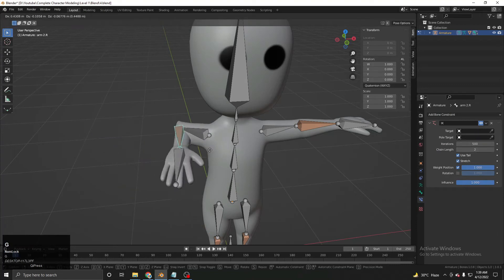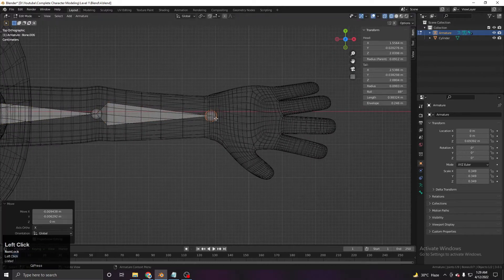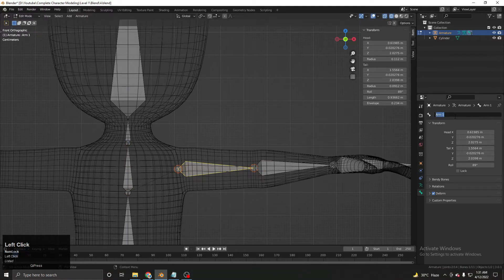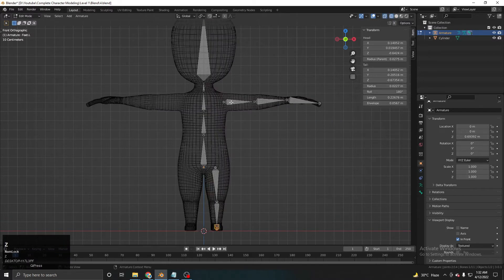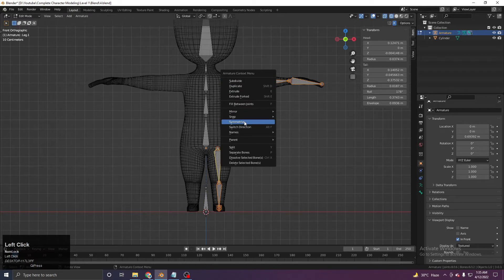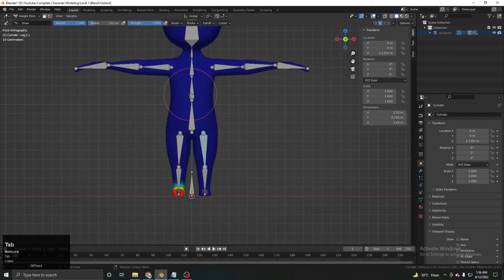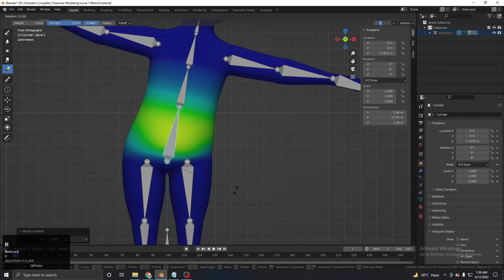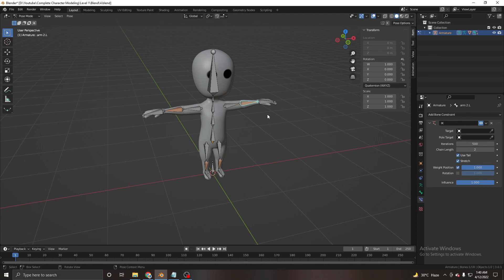The Ultimate Beginner's 3D Character Modeling Course in Blender |Level 1 Part4 | Character Rig | CCM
This was Level 1 part 4
Hi
 Blender ustad bring a new course for beginner's 3D Character Modelers which you help you to lean Character modeling in blender from scratch . its called CCM which mean complete character modelnng corse. Its an Ultimate beginner's course made for thoes who really strugle with charcter modeling and want to learn it from scratch. I Devidid this course into 3 levels to help you understand Character modeling in an easy way
We are in CCM Course Level 1 part 4 :
                       In This part we will be Rigging our character inside Blender.we will be doing full rig from scratch with having Ik  with blender rig system.